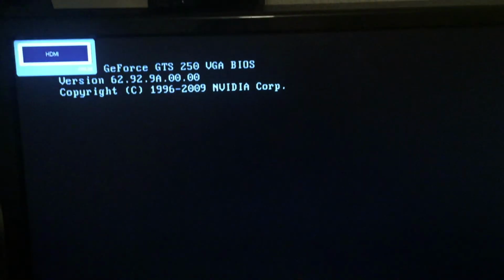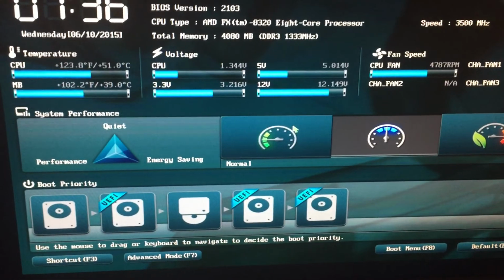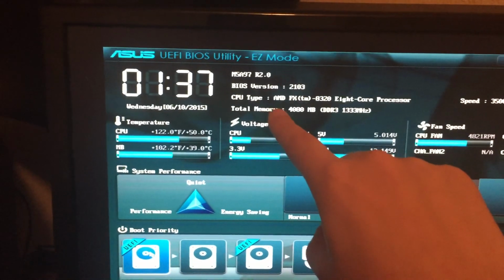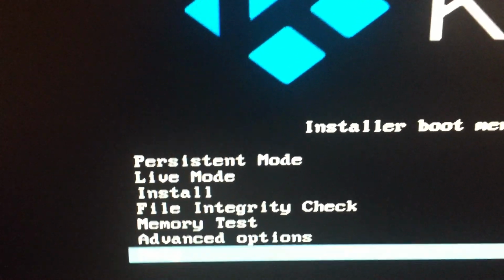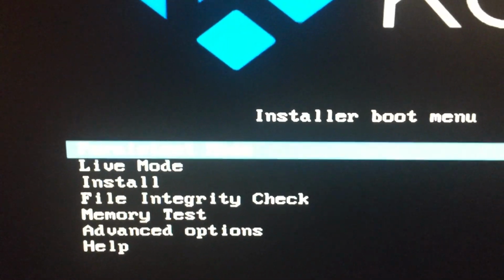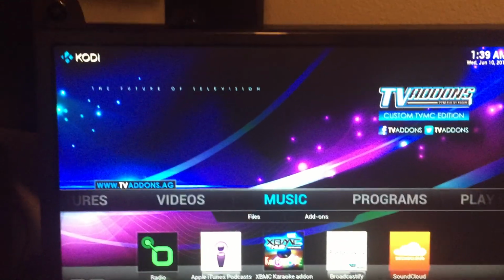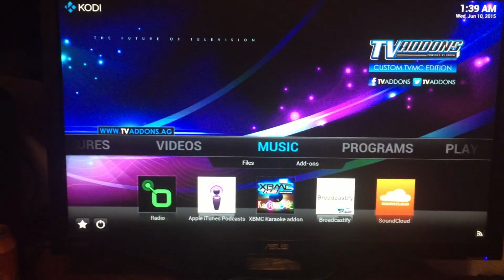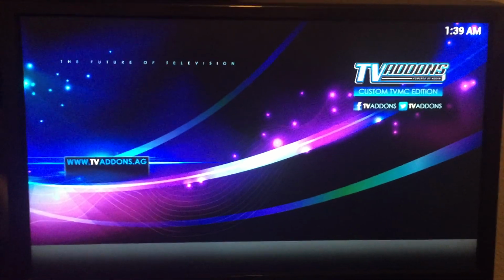Kodi Key for Windows set up video - USB key bootable Kodi XBMC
This video will show you how to get your Kodi key setup and ready to use on your windows PC/Laptop.

to get your Kodi Key

Remember to Boot you Pc into USB drive

Turn off PC
Plug in key to USB port into the PC
Turn on PC
Right at start spam F2, DEL, F8, F10, or F12
When in the Bios click Boot Priority
Make USB Drive number 1

Some people are having problems with Content not showing up and having script errors. This is because you are not connected to Wifi inside of KODI.

Here is a video showing you exactly how to connect to WIFI using the KODI KEY.